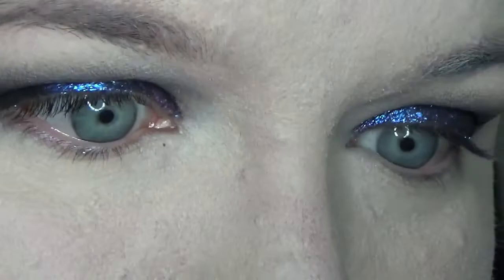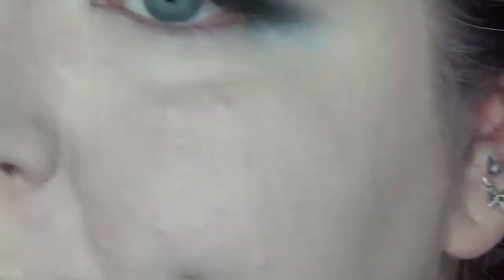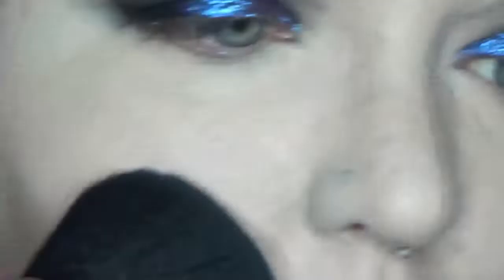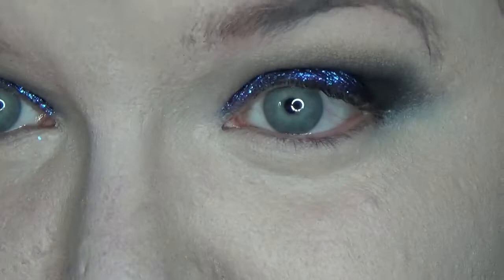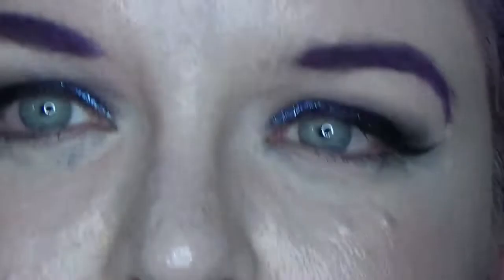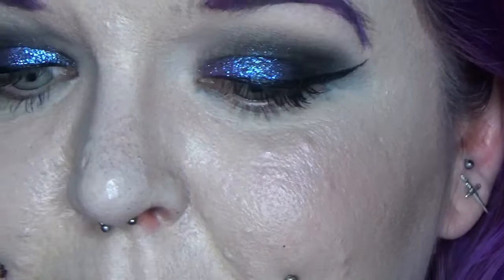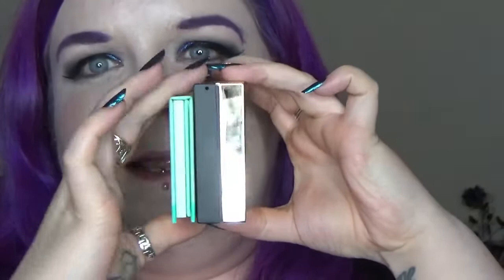Good Buy or Goodbye: BPerfect Lockdown Powder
And get cashback at Beauty Bay and loads more through